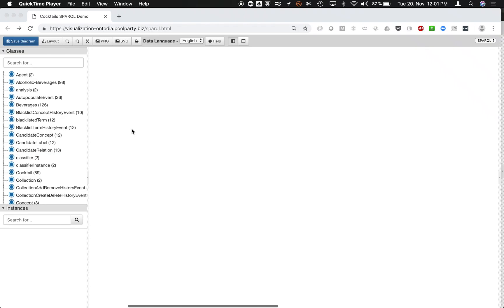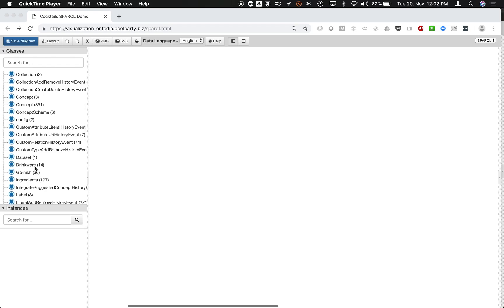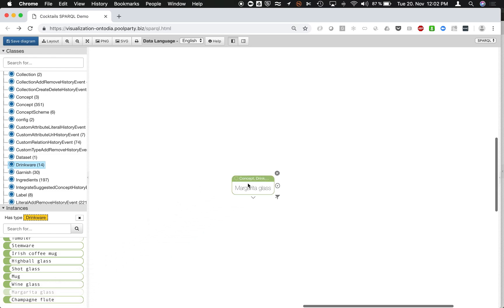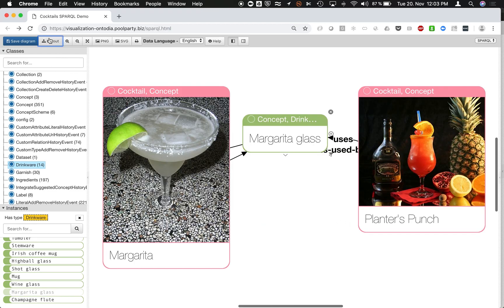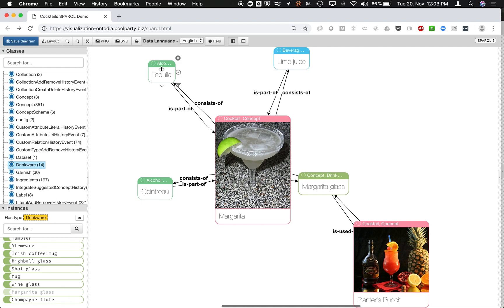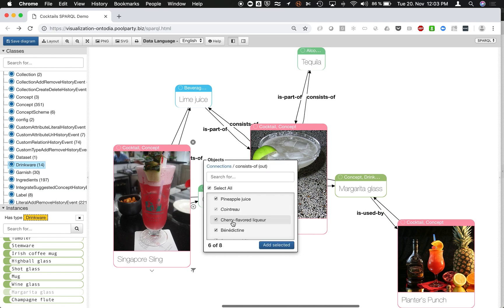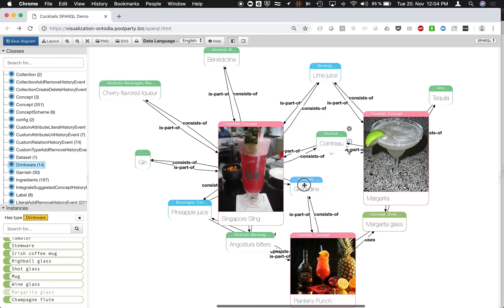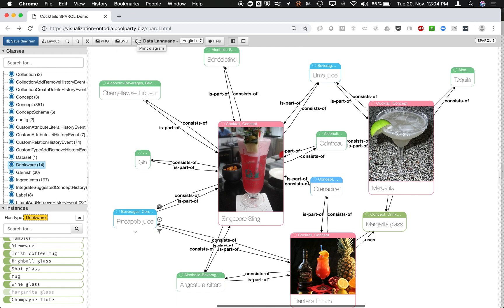Graph Visualization with PoolParty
Graph visualization with PoolParty supports knowledge discovery. This example shows how RDF graphs can be queried interactively, and by that a visualisation of a subgraph is generated.